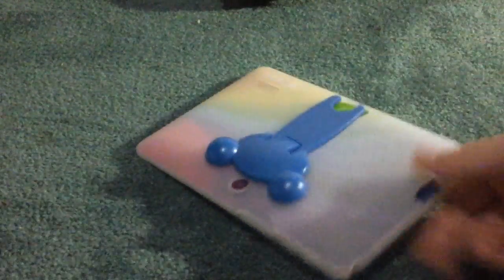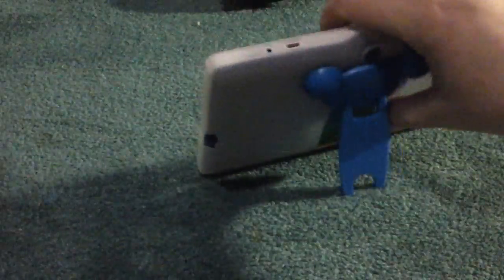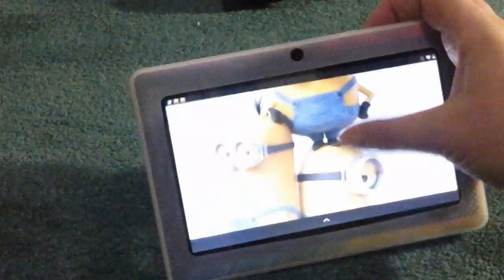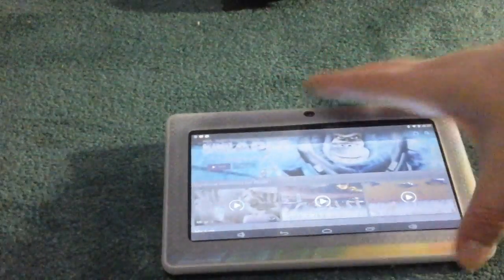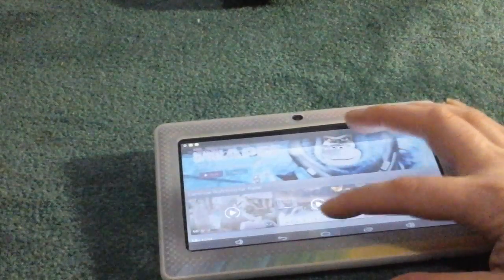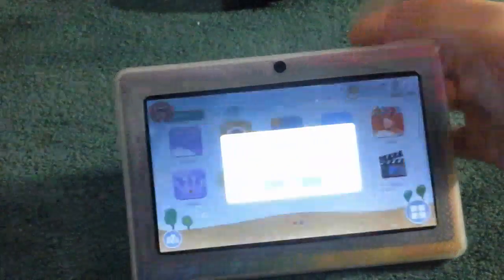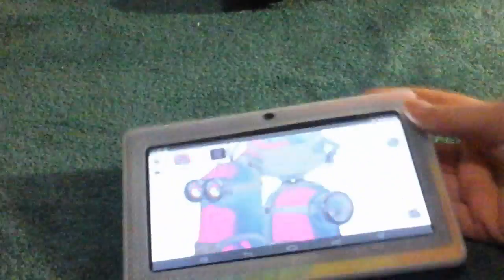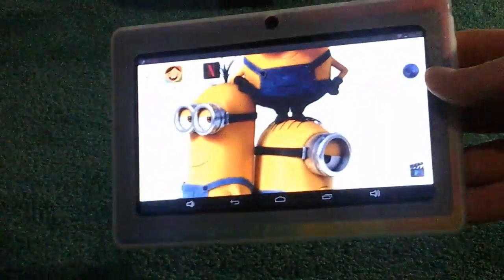LillyPad Junior® Kids Android Tablet 2.0, Faster Smoother Performance and Premium Features - Android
This LillyPad Junior Kids Android Tablet is a cute and nice tablet to use for your child. My son is young and needed something that was safe and easy for him to maneuver. This is perfect for that he can operate it perfectly and I know that he can only do what I set for him to do. This actually has a setting that you can use to put a lock on it that requires a code which is great because this will make it so your child cannot change the settings you put in for them. It actually works pretty fast too we set it up for him to have a movie app which normally would slow down a tablet this doesn't slow down from it it streams the movies and shows fast and without skipping or pausing. I like that this has two modes on it you can switch between the children's mode and the standard android mode. This way you can access the play store and you are able to download any app that you want onto it you can also add those apps to the children's mode so they can use them if you want. This is a really nice sized tablet 7" it is perfect for traveling and personal use you child can easily grip it and hold on to it while using it. This came with a nice rubber cover that helps prevent it from becoming scratched or damaged which is great this also has a clear film over the screen I almost didn't see it but it covers the screen and I would leave it on there until you can get a screen protector to prevent it from becoming scratched up. All around this is a great tablet for your child it works well and has been nice for him to have his own tablet so he doesn't use mine. I have not had any issues or problems with it so far it was simple to connect through the wifi in my home and works great. It is exactly what I was expecting and is accurately described in the provided description and photos.